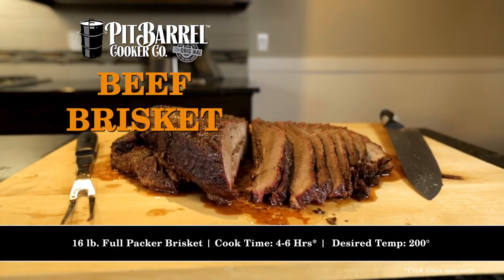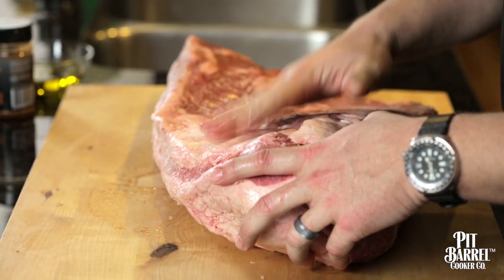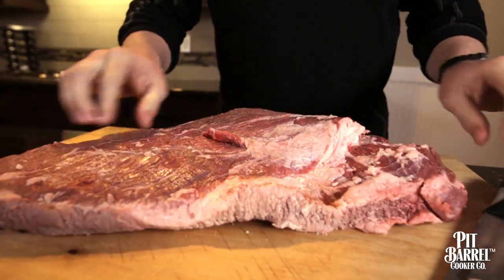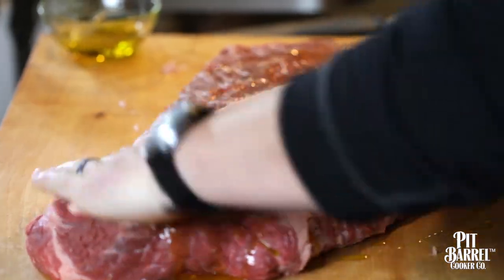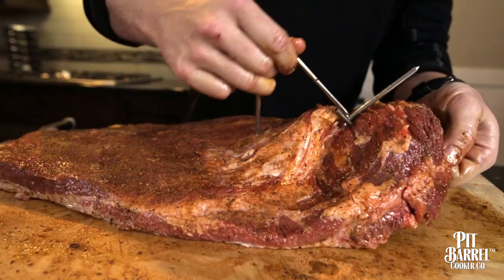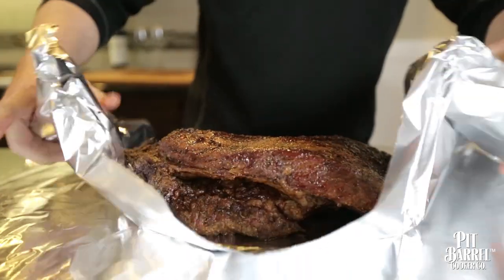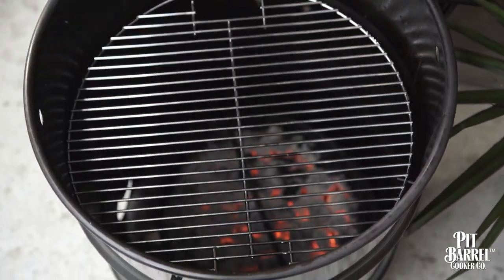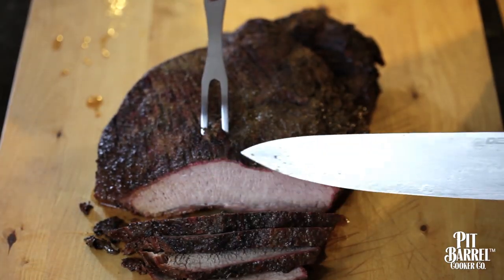Brisket on your Pit Barrel Cooker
Enjoy this recipe for smoked brisket on the Pit Barrel Cooker. The Pit Barrel Cooker combines the best qualities of smokers, slow cookers and BBQ into one product. To get printable recipes for this dish, and other great recipes, go
Get your Pit Barrel Cooker, and other great accessories, like Meat Hooks